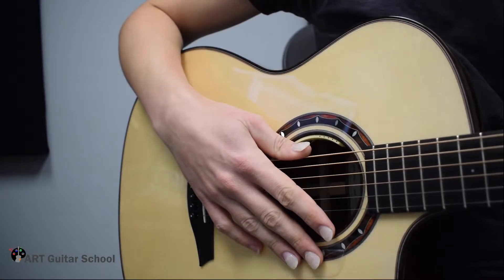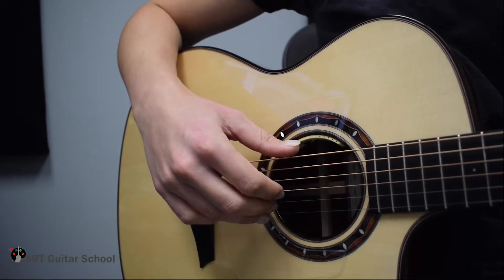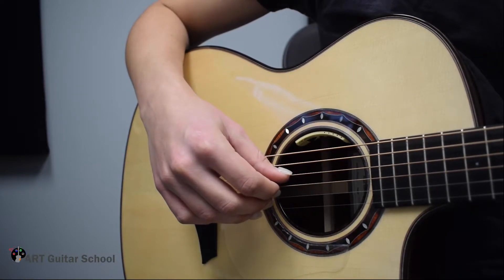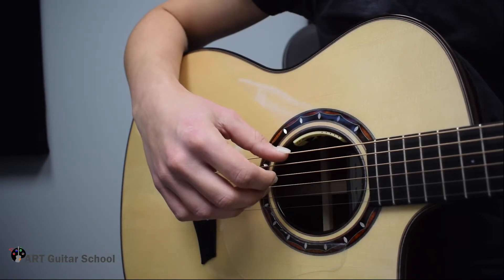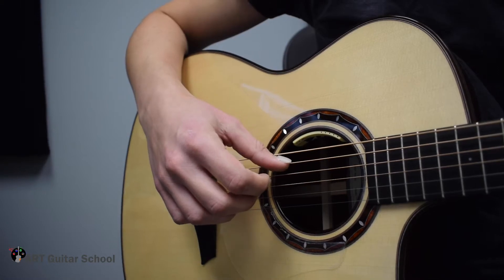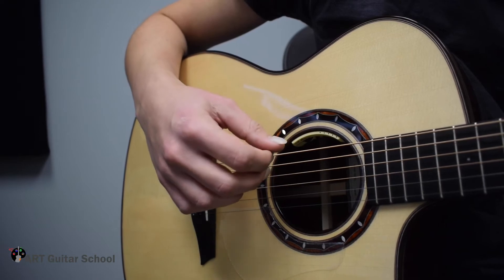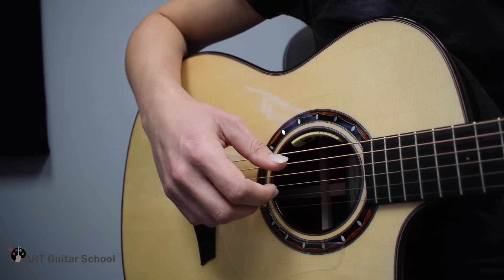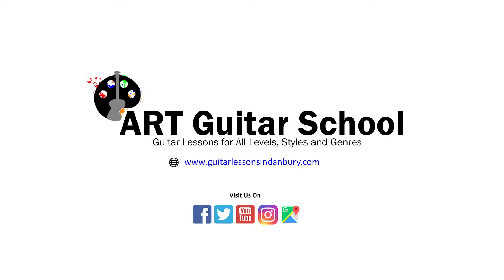Introduction to Fingerstyle Guitar - Right Hand Picking Pattern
In this video I teach you how to play finger style guitar by covering the taditional right hand picking pattern. You will also learn what each finger is labeled as in standard notation.